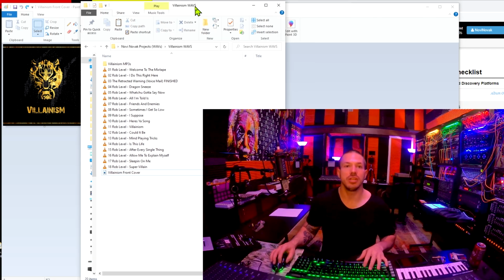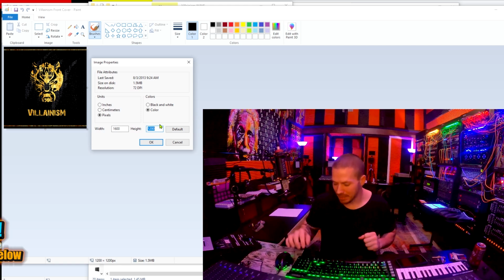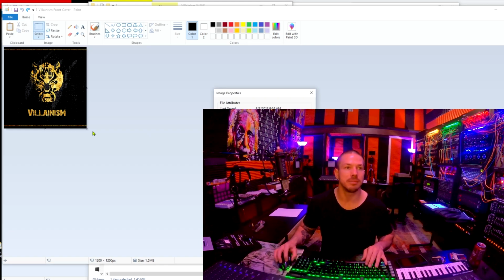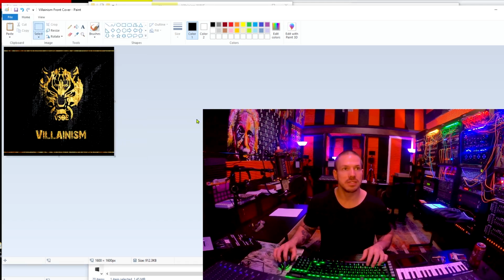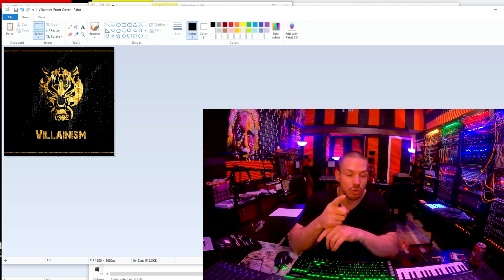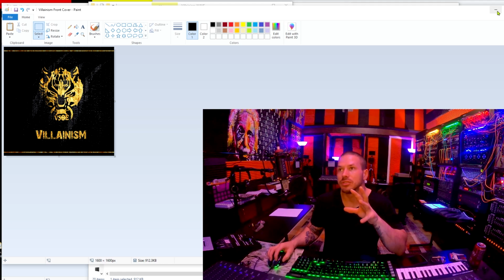How To Fix (Resize) Album Artwork | Distrokid, CD Baby, Tunecore, Etc.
✅✅👇🌟 The 12 Levels To The Music Industry (52 Steps) 🌟👇✅✅✅

🤩LEVEL 1 | Starting A Music Career🤩

🏆#1 MOST BOUGHT COURSE🏆
Rap Voice Masterclass: Find Your Rap Voice In 1 Week

🏆TOP 5 SELLING
Lyricist Secrets: Learn To Write Better Wordplay, Punchlines, Multis & More

🏆TOP 5 SELLING Rap Flow Router: Learn Everything About Rap Flow

🏆TOP SELLING Learn How To Speed Rap In 1 Week

🏆TOP SELLING
Rap Style Finding System: Find Your Unique Rap Style In 30 Days

100 Things Music Artists Need To Know In Their First Year

Writing Time Secrets: How To Always Find Time To Write Everyday

🏗️ LEVEL 2  | Building Your Brand

🏆TOP SELLING
Rapper Branding Accelerator: Create Your Brand In 7 Days

Artist Name Brander: Tricks To Find The Best Possible Rap Name For Your Brand

🎵LEVEL 3 | Pro Songwriting🎵

🏆TOP 5 SELLING
Songwriting Shortcuts & Secrets: Learn To Write 30 Songs A Day

🎹 LEVEL 4 | Making & Selling Beats 🎹

🏆TOP 10 SELLING
How To Make 5 Beats A Day With ZERO Producer Skills

💰Selling Beats Courses💰
25 Secrets It Takes Producers 10 Years To Learn

Rapper Brain: 10x Your Beat Sales By Understanding How Rappers Think

How I Made 34k Selling Beats in 4 Days

The 50k Hack How To Get Any Music Software, Sound & Plugin FREE

How To Rank Beats On YouTube + Gain Millions Of Views

🎤LEVEL 5 | Home Recording And Mixing

Master The Mic: Zero Fear On The Mic (Beat Anxiety Every Time)

🏆TOP 10 SELLING
Radio Ready Sound From Home: Learn To Mix & Master

Home Studio Budget Guide For Every Level $50 To $10,000

🎥LEVEL 6 | Content Creation For Success📷

Rob Level’s Promo Materials: Pre Made Promo Materials For Any Single Release

Shoot Music Videos With Your Phone + Make $50,000 A Year

📈LEVEL 7 | Preparing To Get Paid + Music Biz📈

🏆TOP SELLING
How To Start A Record Label In 15 Minutes To Write Everything Off On Taxes

Music Business Money: How To Get A $25,000 Bank Loan For A Music Career

How To Make 20k Every Time You Release A Project

📈LEVEL 8 | Music Marketing📊

Music Marketing On A Budget: Blueprints To Grow A Fanbase w/ $50 to $5,000

How To Get Any Artist To Feature On Your Song For Free

🏆TOP SELLING
Insider Access To Major Label's Marketing Companies

🏆TOP SELLING
100+ Music Marketing Methods Masterclass

How To Launch A Single Like A Record Label

🏆TOP SELLING
5,000+ Spotify Playlist Curator Contacts

Dark Web Spotify Secrets: How To Go From 0 To 100,000 Monthly Listeners

How I Went From 0 to 1k Followers In 30 Days On SoundCloud

🏆TOP SELLING
The Million Follower Formula: Set Up Ads To Get 500+ Followers A Day